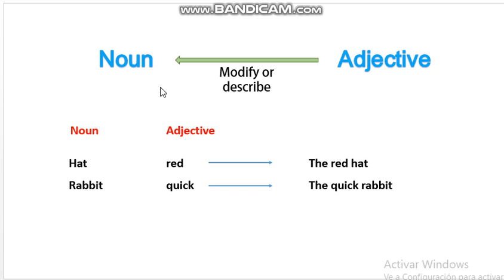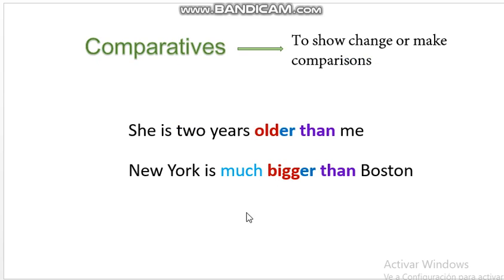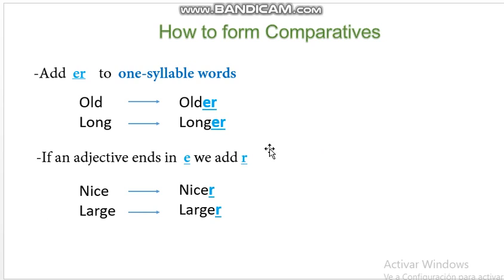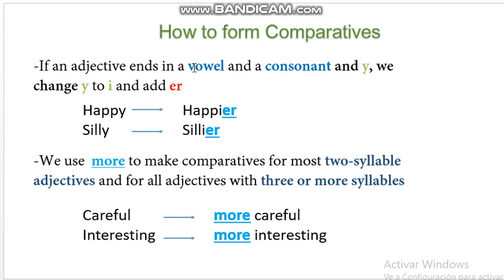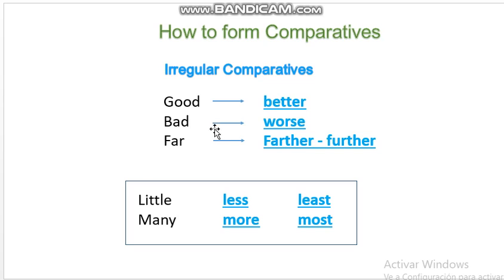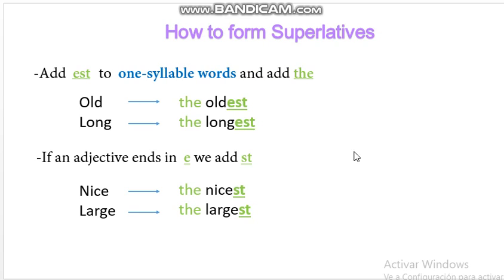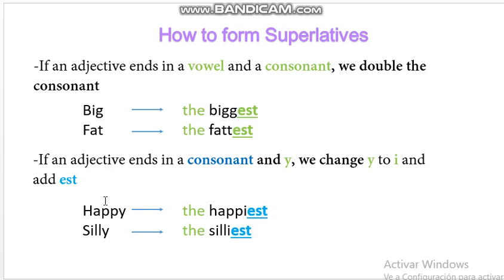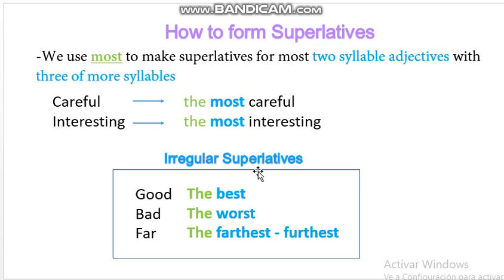Comparatives and Superlatives - Unit 5 In Shape